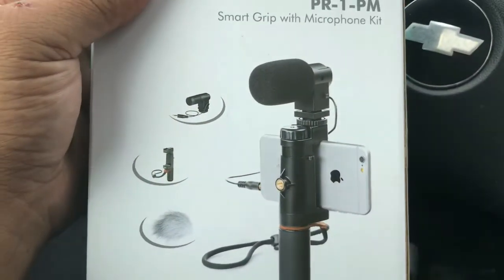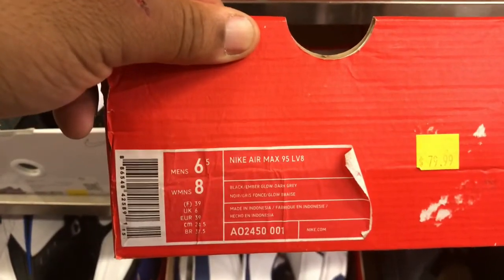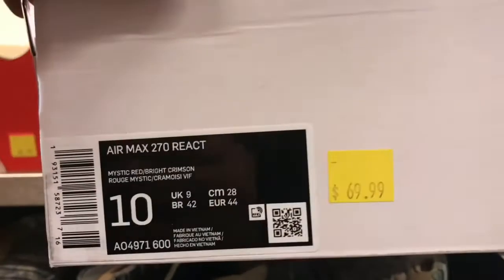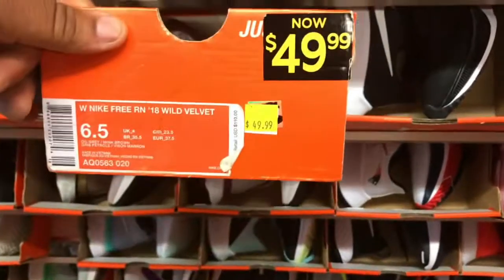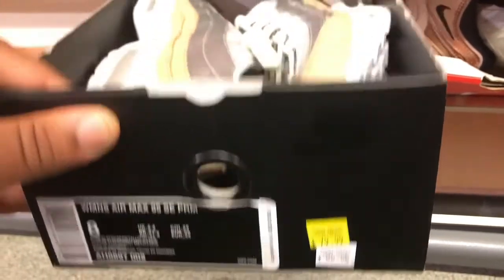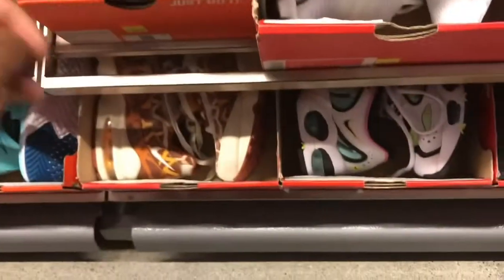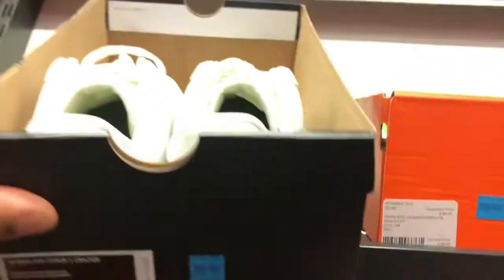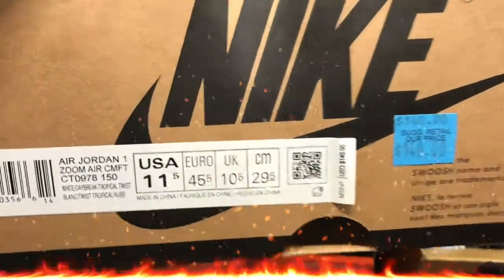Went back to the Nike outlet in Burlington & Marysville|Minor Heat alert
A couple retro Jordan’s on my double back to the Nike Outlet in Burlington & Marysville,Wa